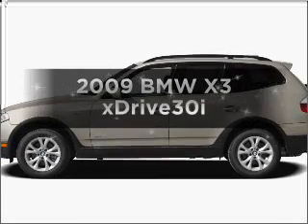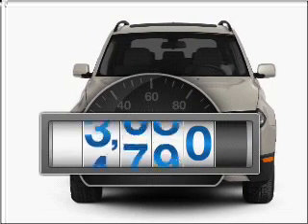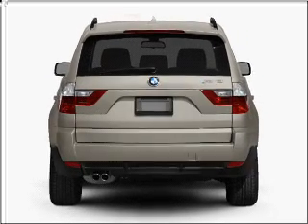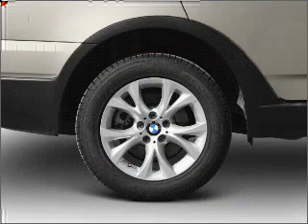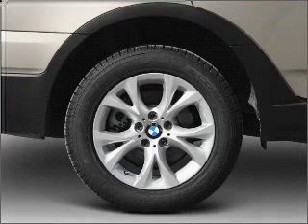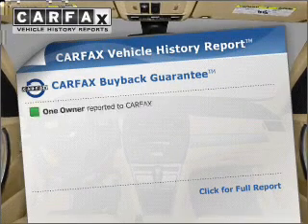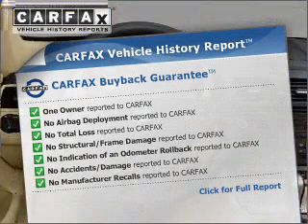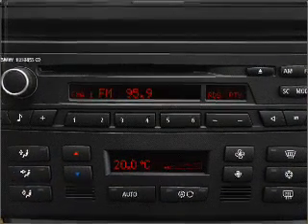2009 BMW X3 - Norwalk CA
Year: 2009
Make: BMW
Model: X3
Trim: xDrive30i
Engine: 3.0 liter inline 6 cylinder 24 valve
Transmission: Automatic
Color: Platinum Bronze
Mileage: 10990
Address:
10915 Firestone Blvd